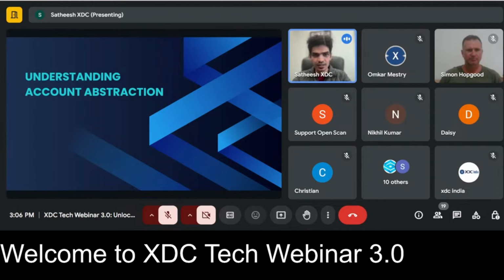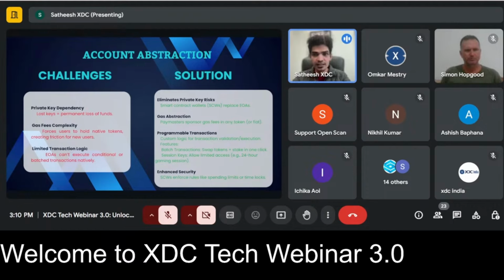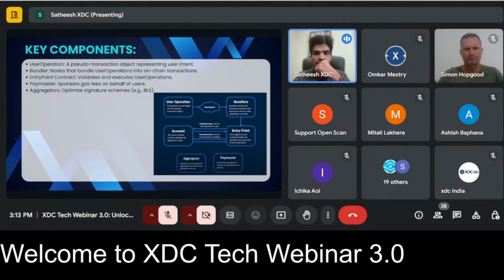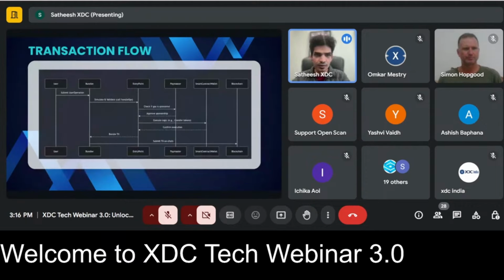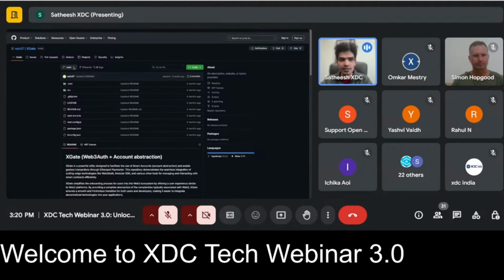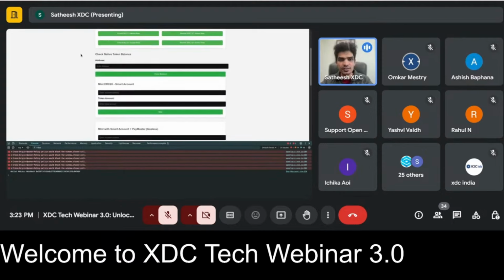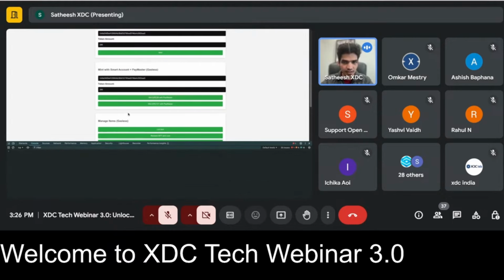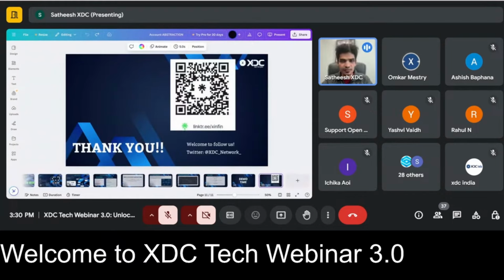Understanding Account Abstraction in Web3: A Deep Dive with XDC Network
Join us for a comprehensive webinar led by Sateesh , a blockchain engineer at XDC Network, as we explore the concept of account abstraction in the Web3 space. In this session, we’ll discuss the challenges users face in Web3, how account abstraction can streamline user experiences, and the unique features of the XDC Network. Additionally, we'll provide an insightful demo showcasing how smart accounts enhance user onboarding. Whether you’re new to blockchain or looking to deepen your understanding, this webinar is packed with valuable insights about the future of user interactions in the decentralized world.